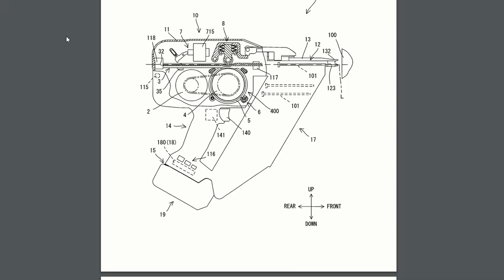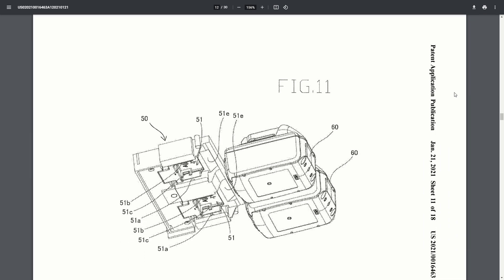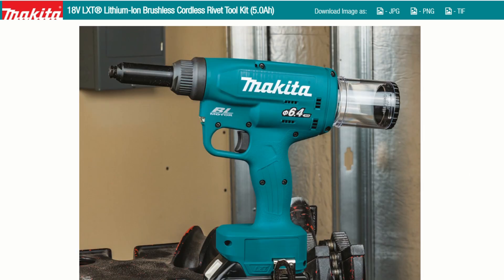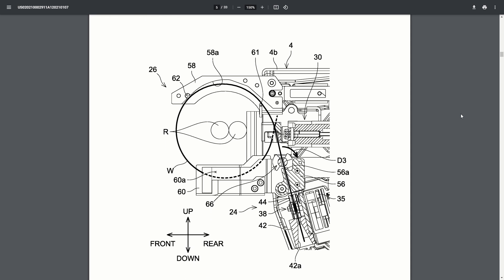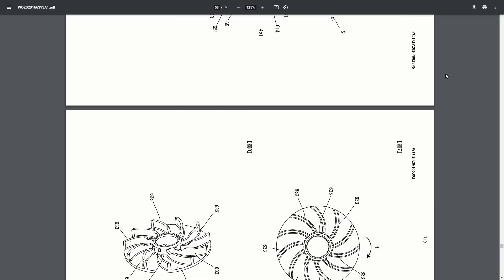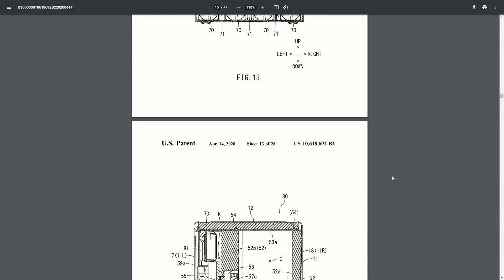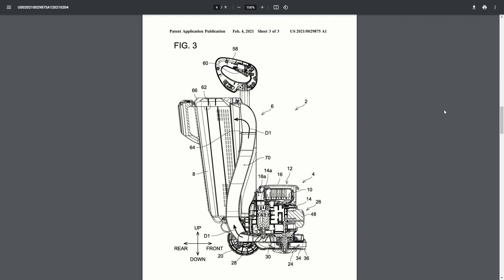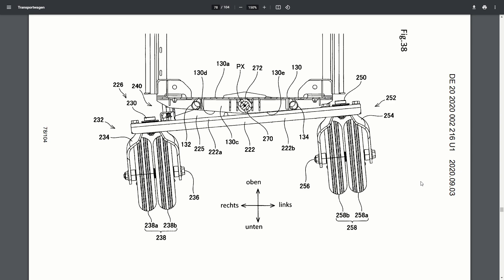Makita New Tool Patents 2021 - Crazy New Tools We Could See This Year!